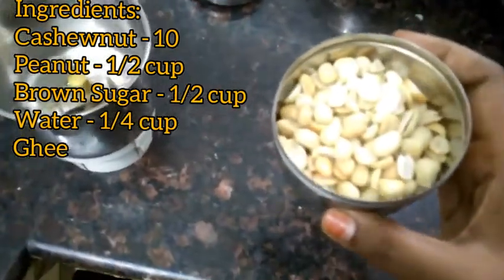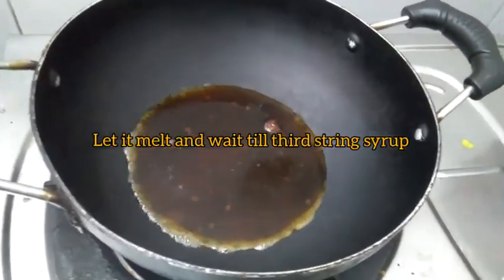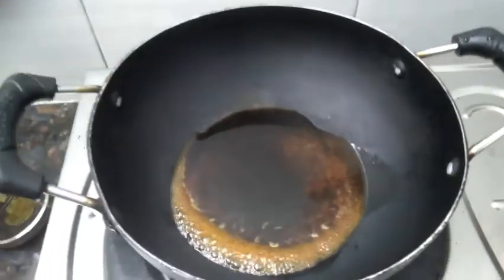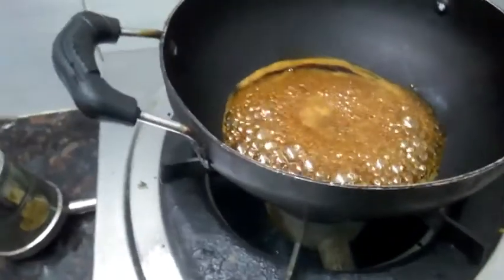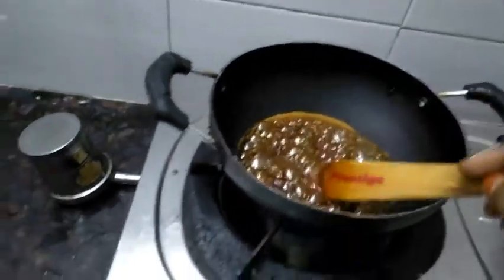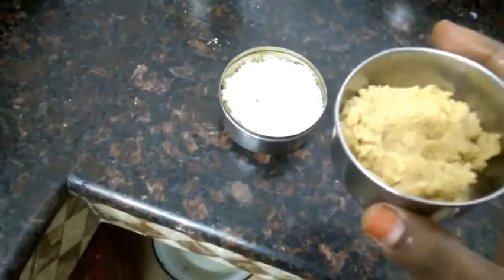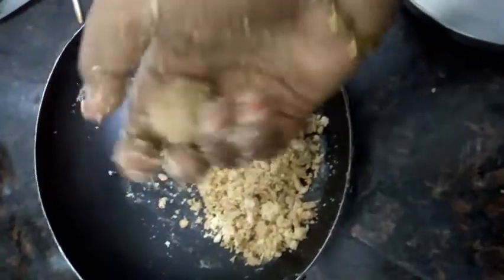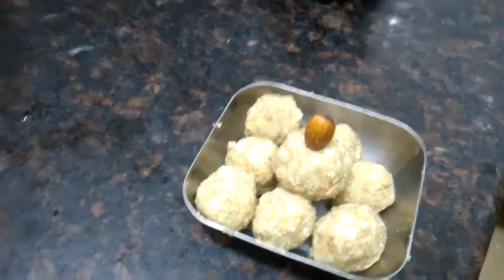Healthy Cashew Burfi in Tamil | Nuts Laddu in Tamil | Peanut & Cashew Urundai~Cashew Urundai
In this video you can see how to make healthy Cashew Burfi / Peanut Urundai/ Cashew Burfi/ Nuts Laddu in Tamil. This is highly rich in protein and micro-nutrients which is so easy to make and yummy too.

Please do try this recipe at home and enjoy it with your family and friends. Please share your valuable feedback in the Comments box.

Stay Happy !
Enjoy Cooking :)